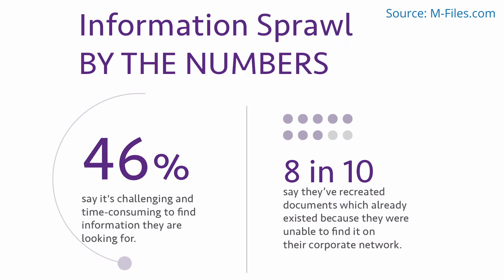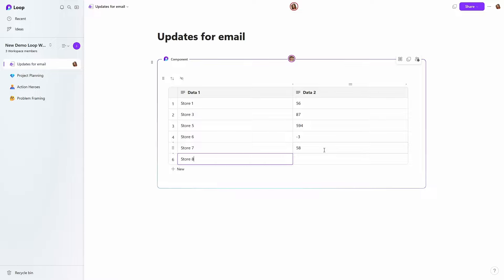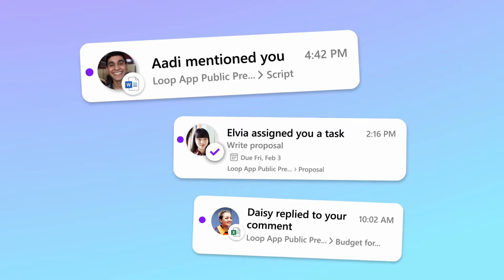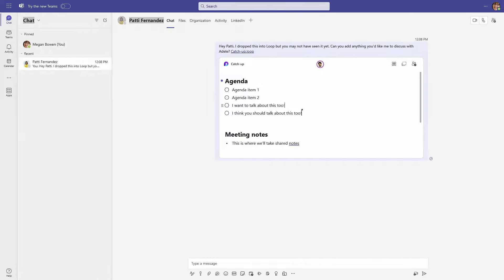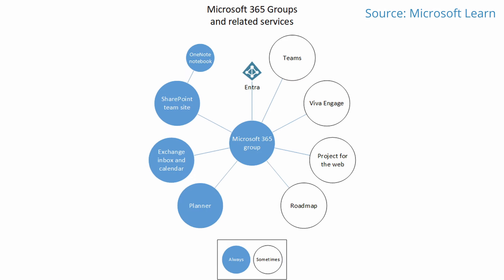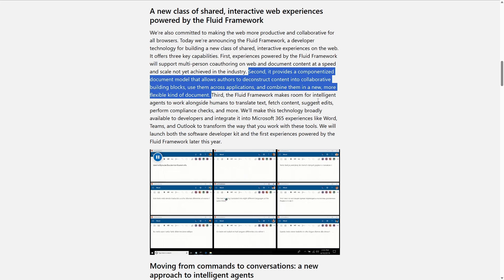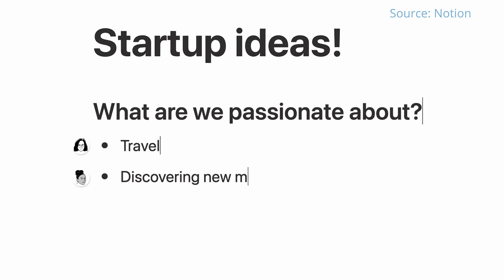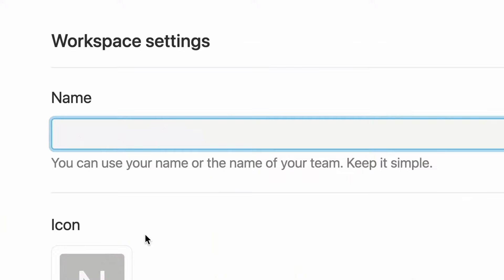Loop: An app too far? The pros and cons of Microsoft's new Loop app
The Loop app in Microsoft 365 has garnered a lot of excitement since it was released first in public preview and then more recently as generally available. It is focused on a new way to collaborate on your Microsoft 365 content, but the history of this innovation is a fairly long one, and the Loop app we see today is not necessarily a full picture of what was intended when its development started back in 2019.

In this video we will explore the Loop app and the underlying Loop technology that is designed to shake up how we use Microsoft 365. Does it deliver on this promise? Or is it an app too far?

Are there pros and cons to Loop? Yes. For example, we have the Microsoft Loop Meeting Agenda, but we also have limitations in sharing.

Chapters:
0:00 Introduction
1:25 The Loop App and its technology
4:33 The background of fluid framework
6:21 So why a Loop app?
9:54 The problems with Loop
13:10 How well does Loop deliver on what was promised?
15:59 The AI connection
18:02 Should you use Loop?